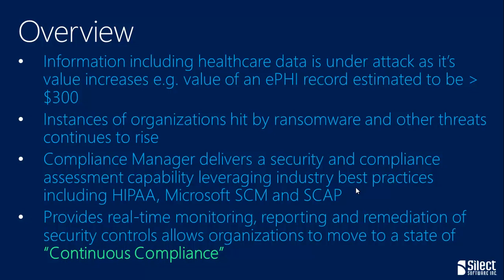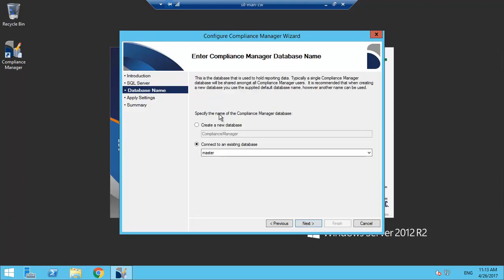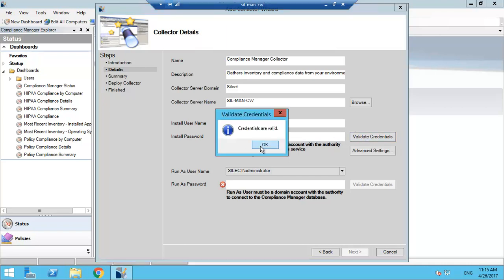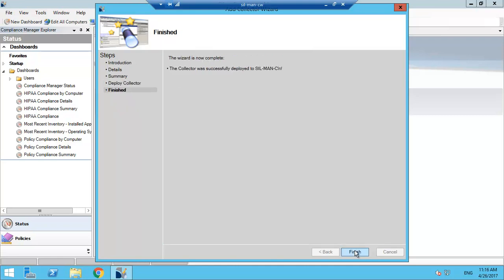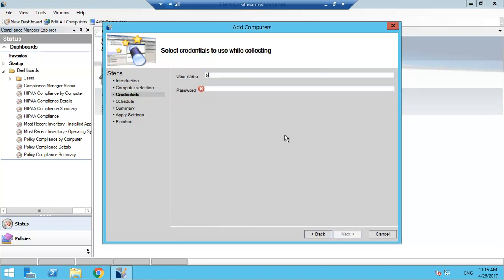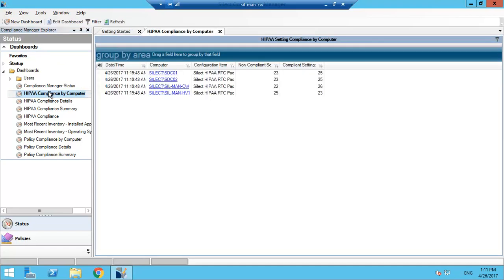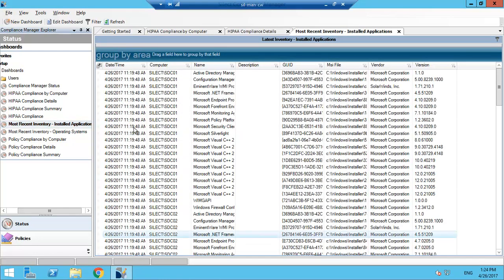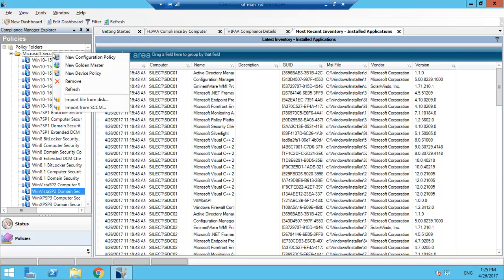Compliance Manager Demo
A short overview and demonstration of Compliance Manager including initial setup and configuration.